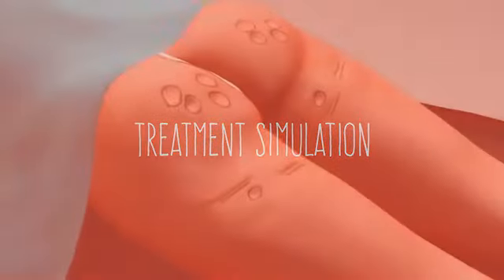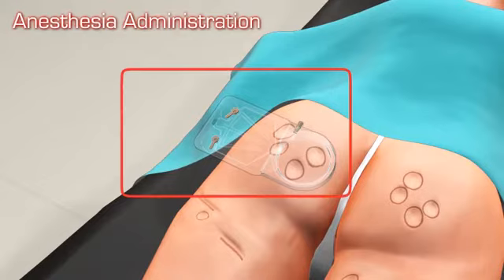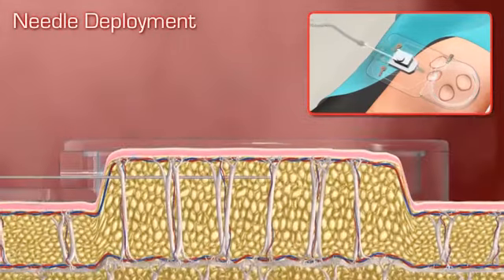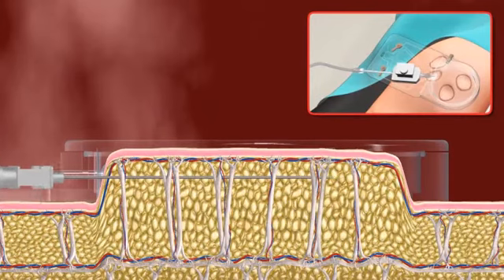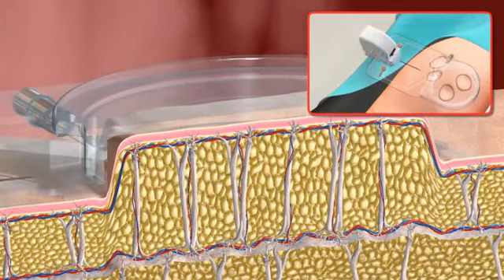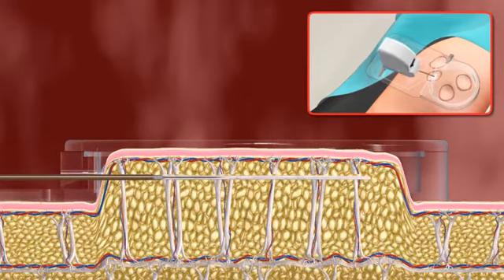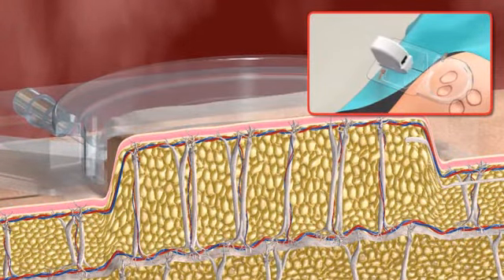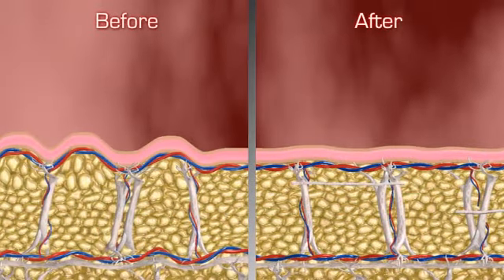Cellfina Animated Treatment Simulation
Cellfina is a FDA-approved, minimally invasive, one-time procedure that is clinically proven to treat the primary structural cause of cellulite for long-lasting results.

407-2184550